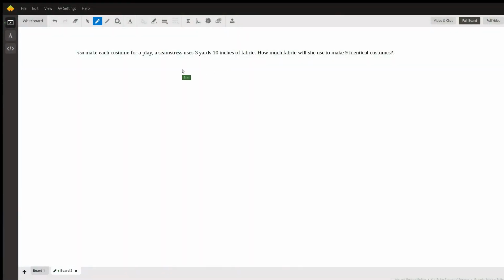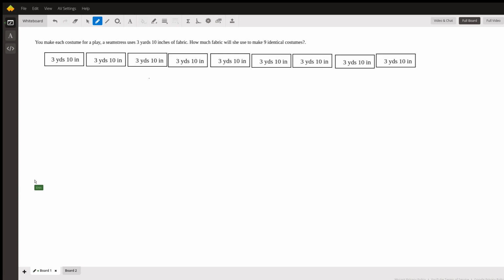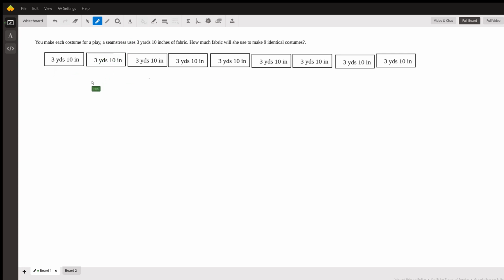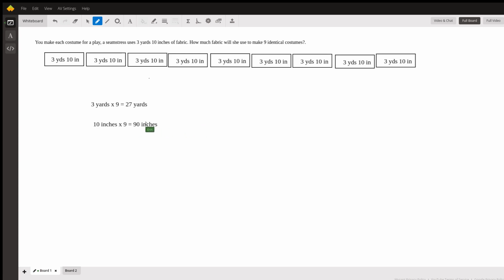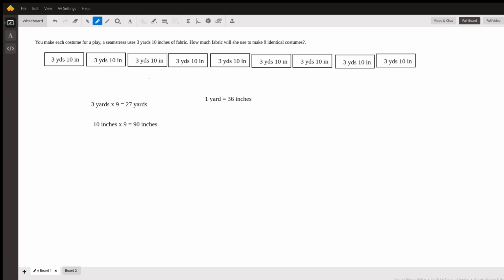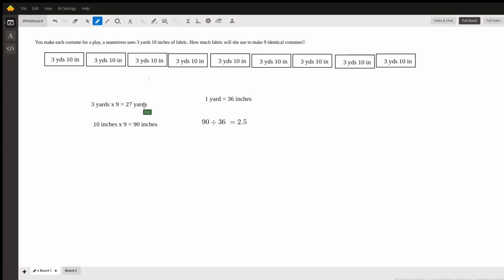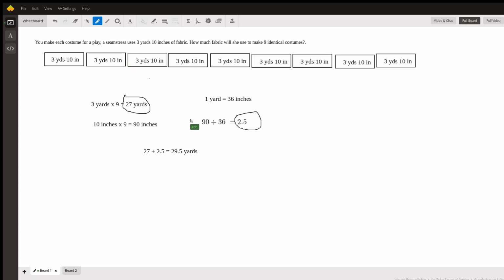How much fabric do you need to make 9 identical costumes for a play?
Question: Solve the problem
Yo make each costume for a play, a seamstress uses 3 yards 10 inches of fabric. How much fabric will she use to make 9 identical costumes?.

Answered By:

Erin F.
Middle School Science and Math Tutoring